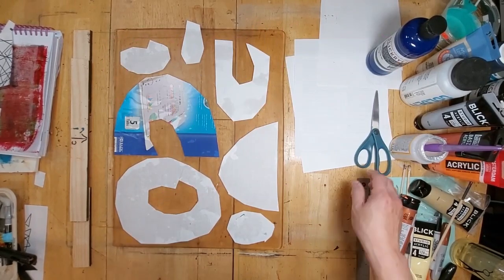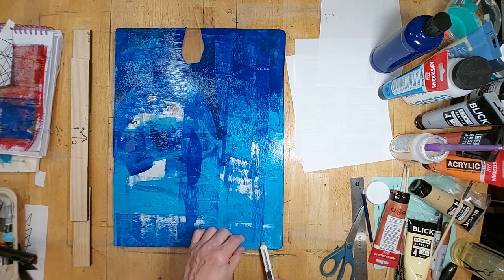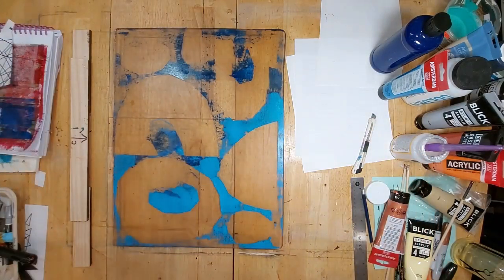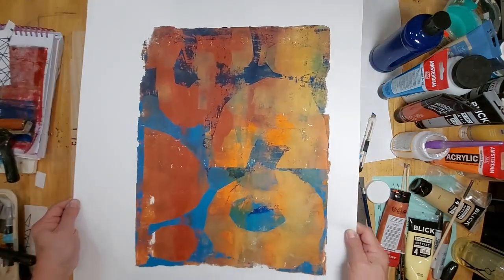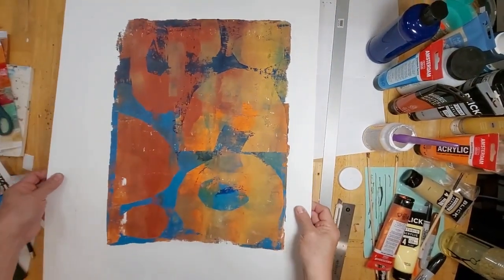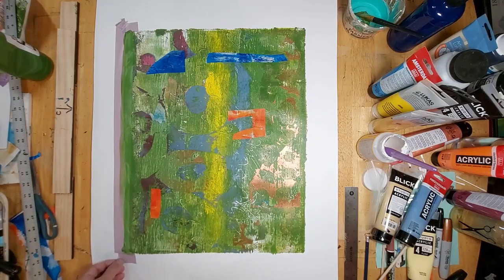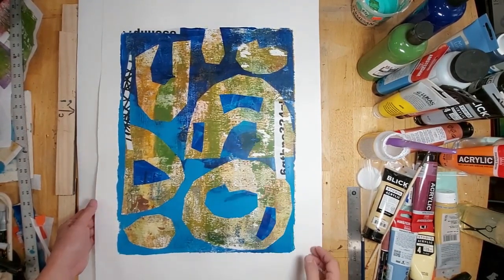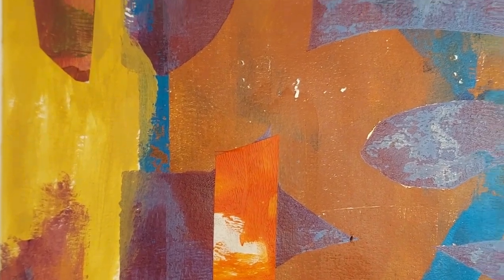More gelli print collages on Fabriano paper, bloopers included!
A Gelli plate is lots of fun to use and is readily available to anyone interested in making art on paper. Unica and Rosaspina paper, from dickblick.com